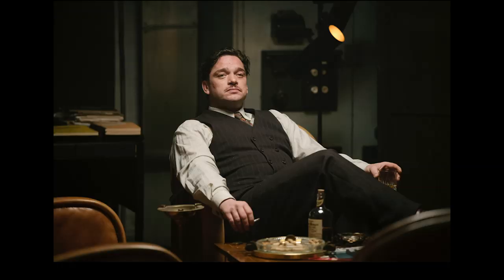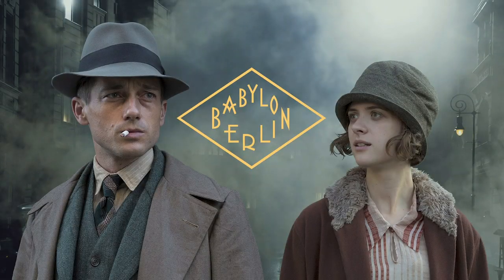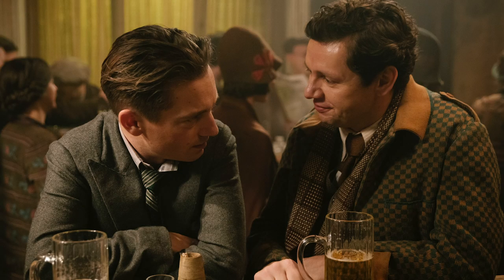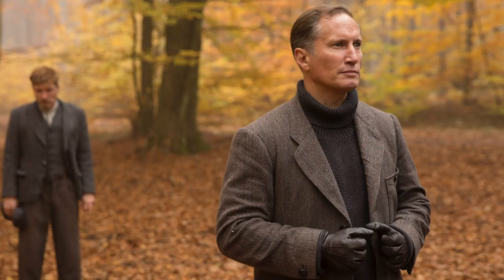How To Dress As In Babylon Berlin – Wardrobe, Vintage Suits, Overcoats, Shoes and more ...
How To Dress Like As In Babylon Berlin – Wardrobe, Vintage Suits, Overcoats, Shoes and more ...
In this video I explain what make the suits and other garments in the TV show "Babylon Berlin" attractive for modern people. You may learn here how to adapt the style without looking like an reeanactor.
Topics are jackets, shoes, fabrics, shape, style and accessories. We talk about Herringbone, Donegal Tweed and other aspects.

The Babylon Berlin images in this video are under the copyright of:
Frédéric Batier, X Film, ARD Degeto, Beta Film, Sky, WDR 2019